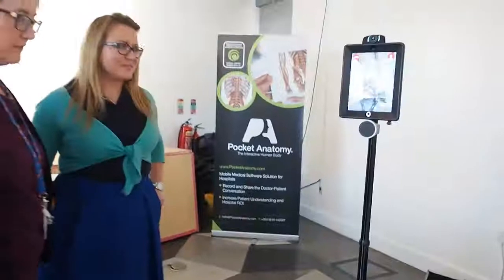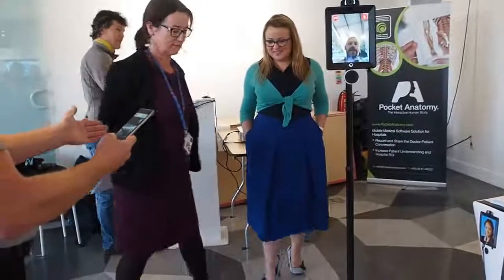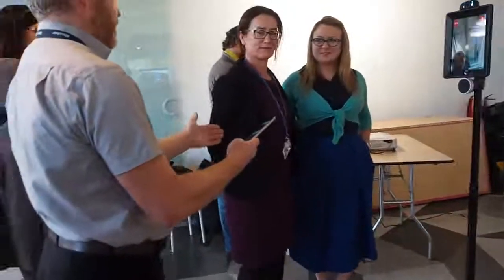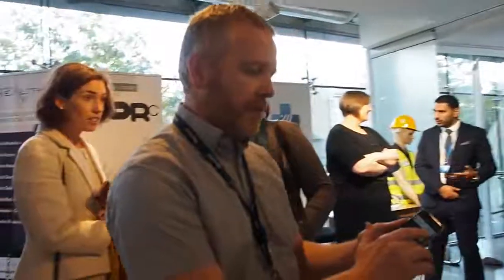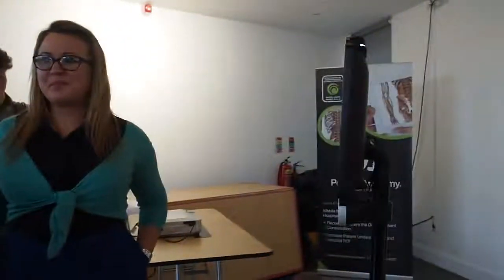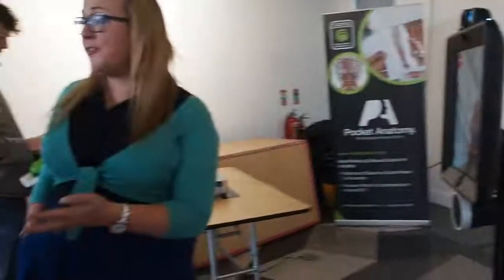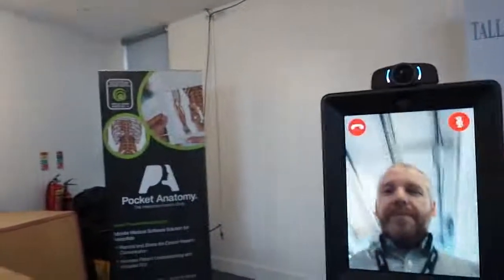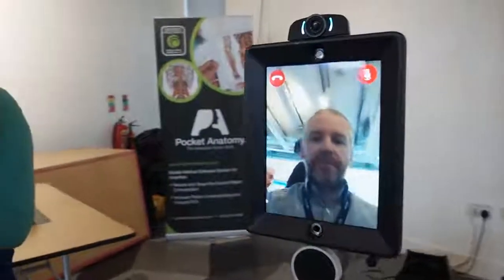Meet Lucy | Tallaght Hospital's Robotic Doctor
Modern medicine requires doctors to be immediately available to their acute patients at the same time as conducting theier 'normal' scheduled work. To expediting care, reduce patient waiting times and facilitate rapid access to senior decision makers, Tallaght Hospital in Dublin has introduced Lucy, a robotic doctor. Joanne Sweeney-Burke interviews Ray and Kathleen on how Lucy is adding value to the patient experience at one of Dublin's busiest hospitals.